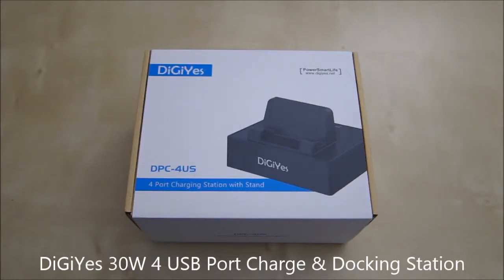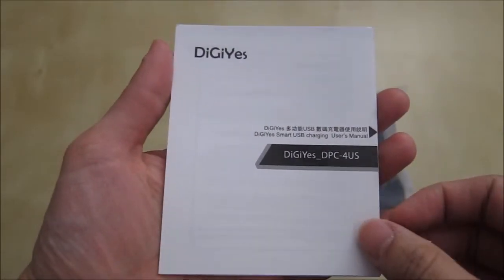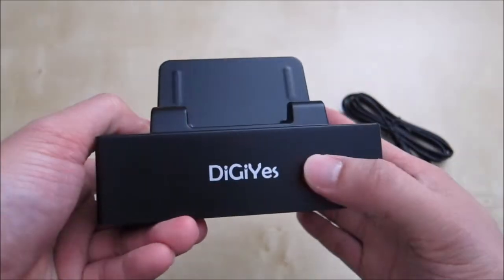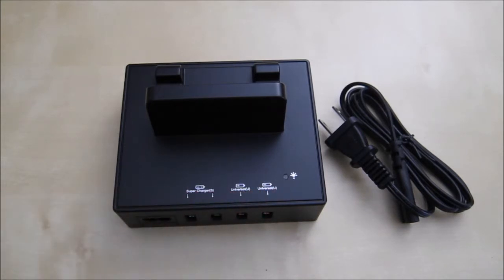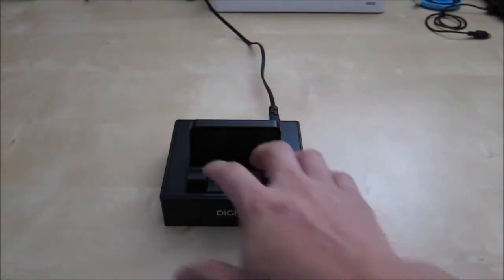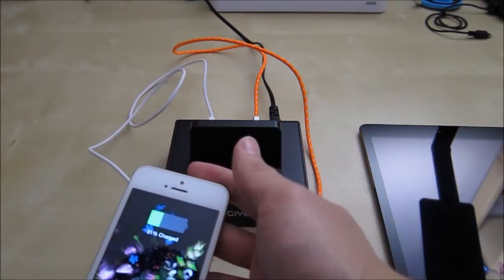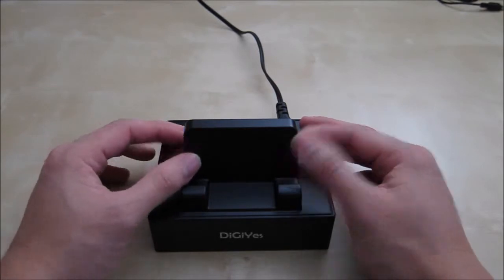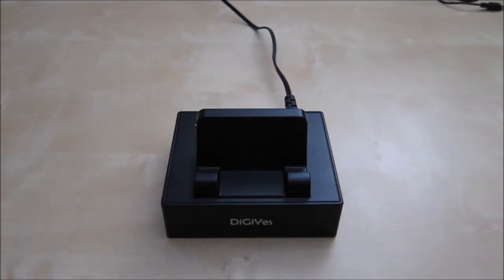DigiYes 4 port Charge & Dock Station Review